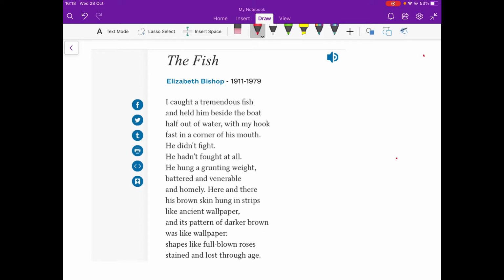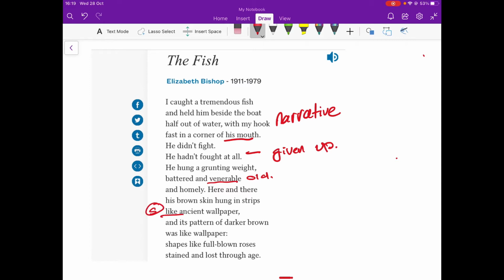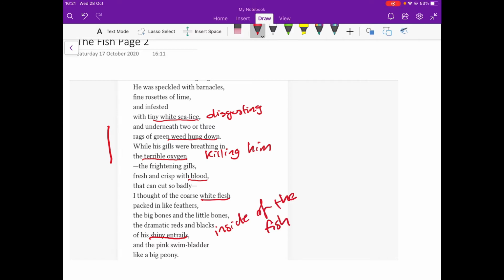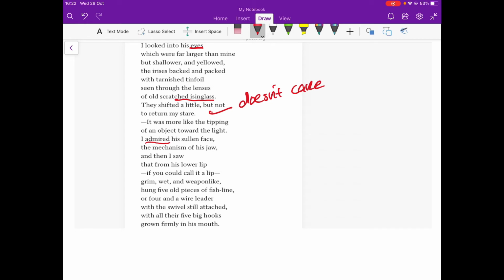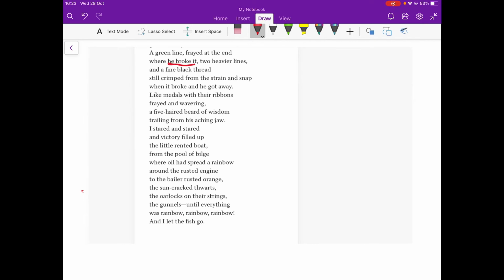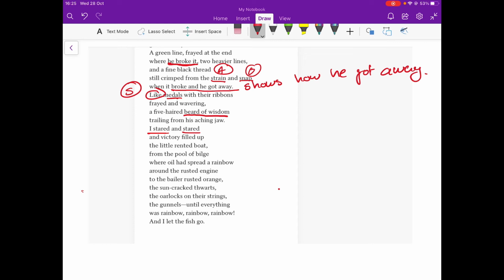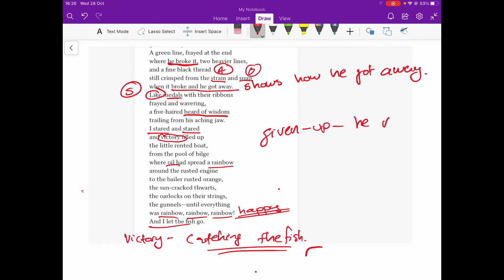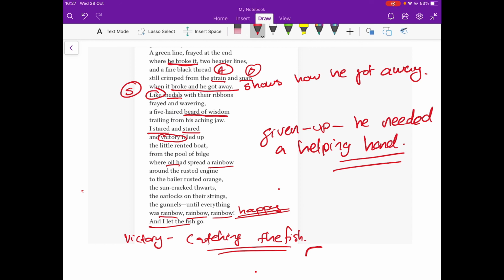The Fish By Elizabeth Bishop Revision Video